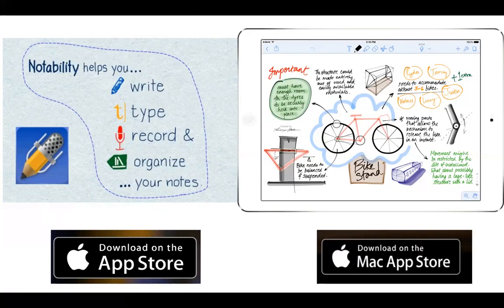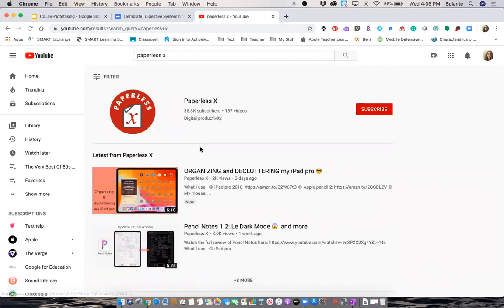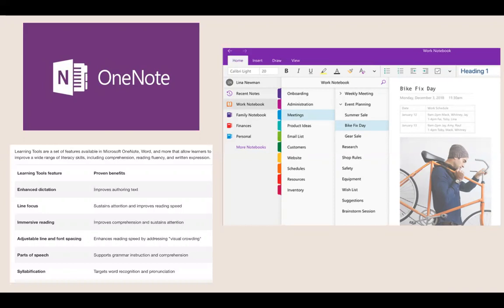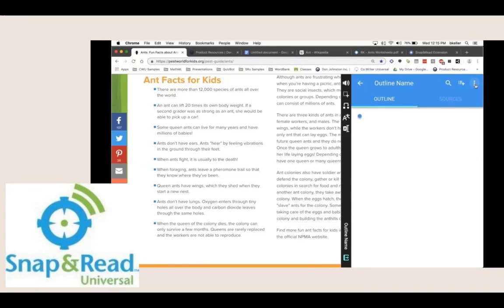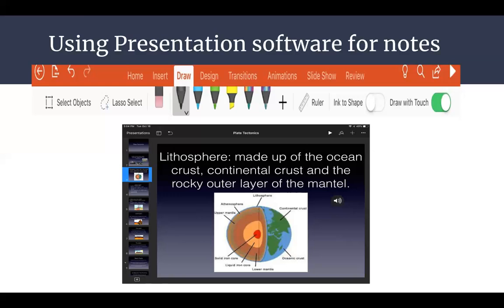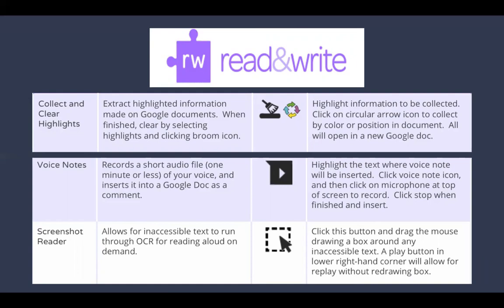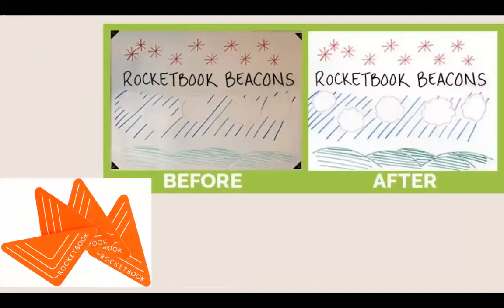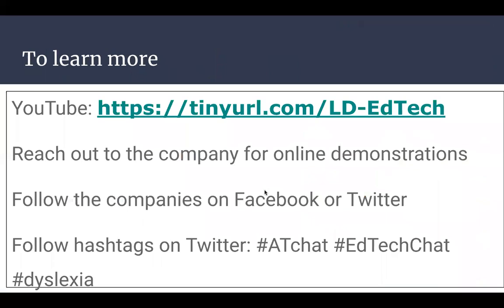EdTech NoteTaking Webinar for LD Students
Get quick tips on how to make note-taking more accessible for your students!